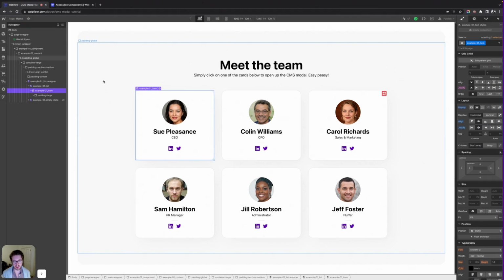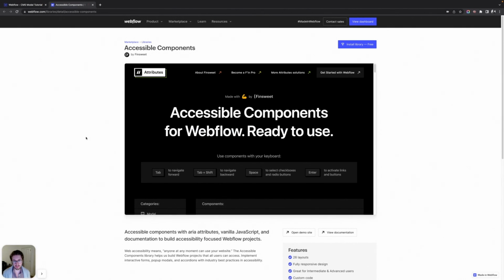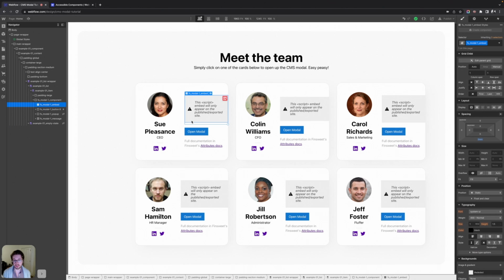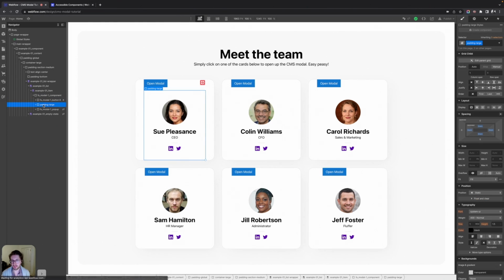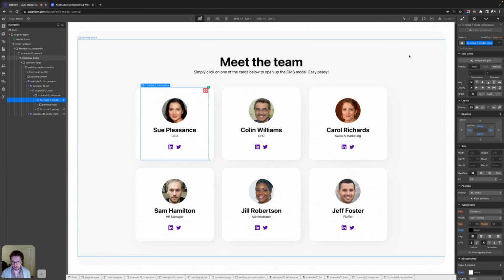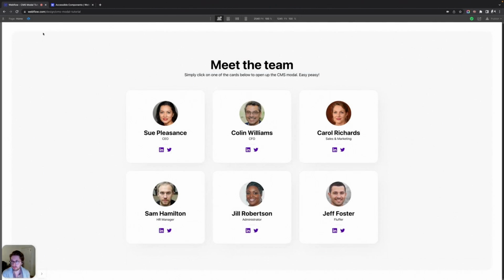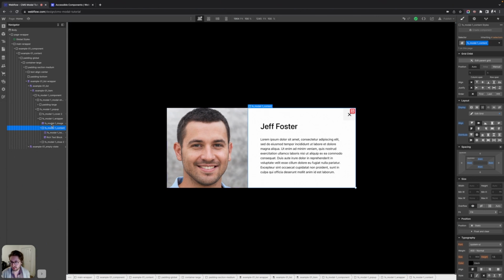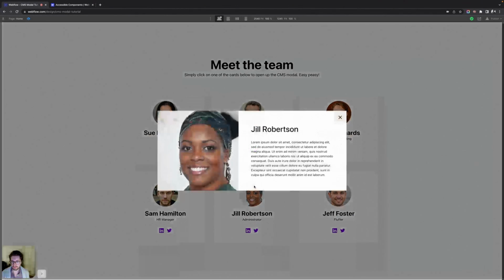Create a CMS modal in Webflow using Finsweet components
Create a quick and robust CMS popup modal using Webflow's native CMS and Finsweet Components. Easy peasy!

0:00 - Intro
0:19 - Setup
0:55 - Install Finsweet Accessible Components
1:12 - Setting up the modal
5:30 - Outro